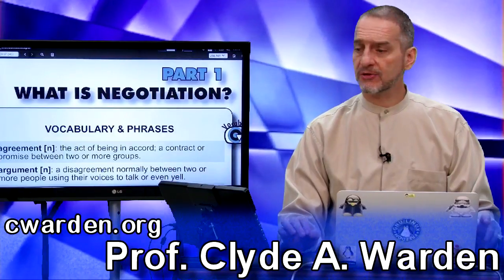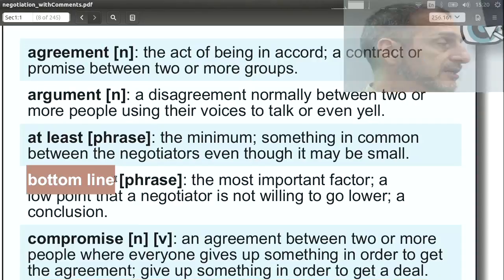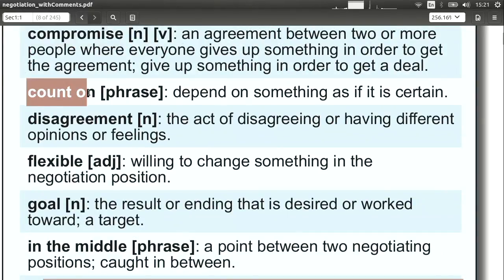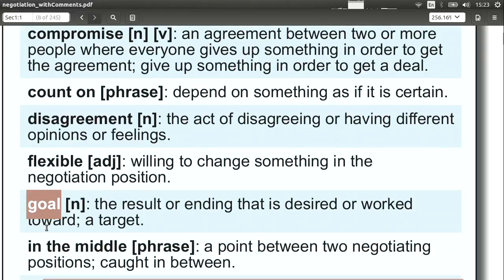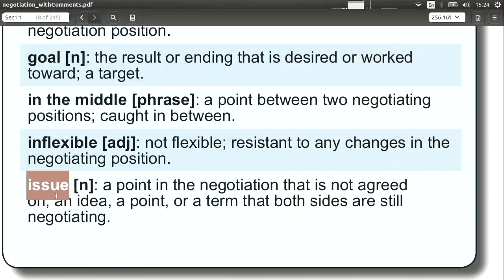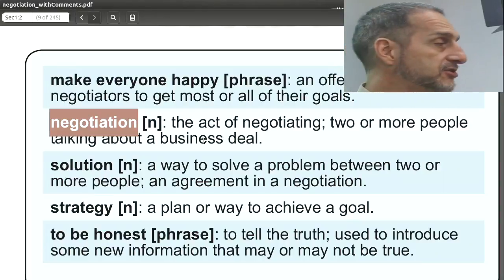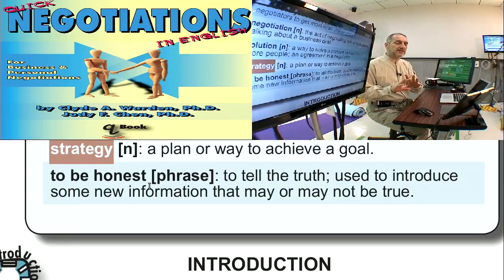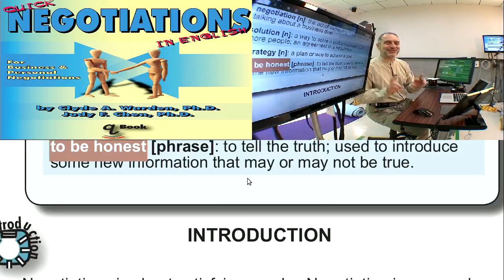What is Negotiation 商業談判詞彙 Vocabulary Part 1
Part 1 What is Negotiation
NCHU Negotiation Vocabulary 商業談判詞彙